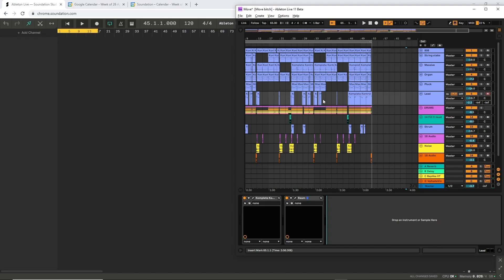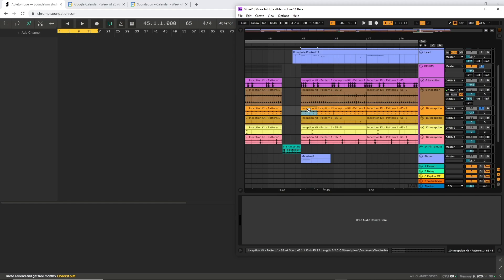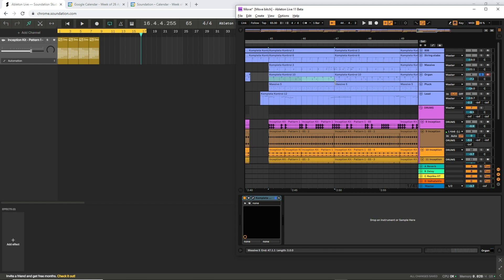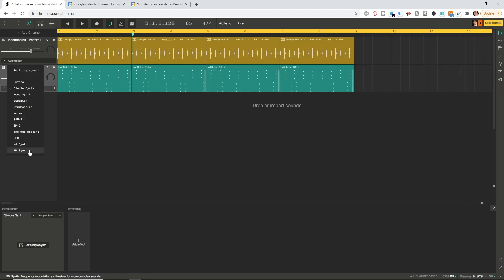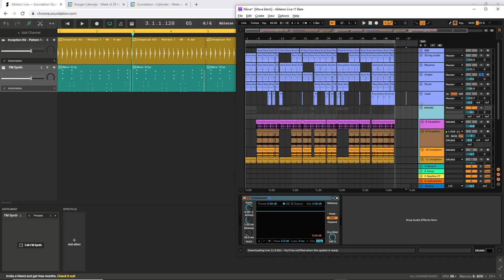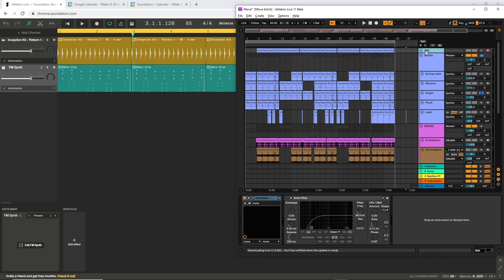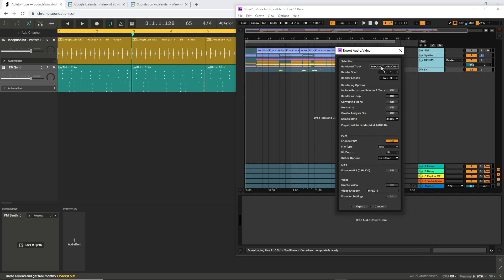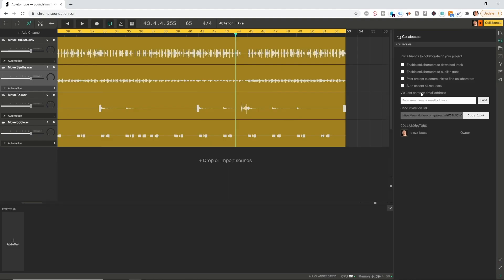How to collaborate with Ableton Live and Soundation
Learn how to export audio and MIDI from Ableton Live to Soundation for cross-DAW collaborations.

0:00 Intro
0:29 Drag and drop
1:46 Export MIDI
3:03 Export stems
6:05 Outro